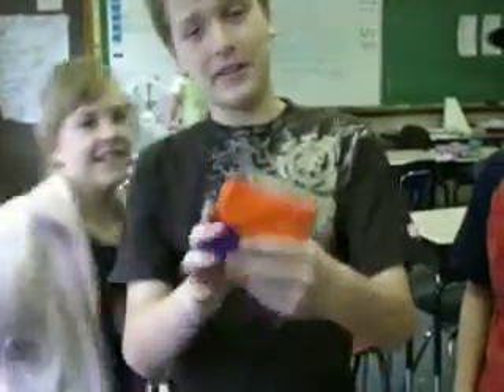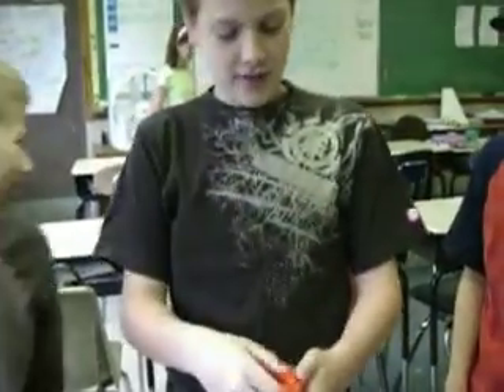kyles supper kool wallet outake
just takeouts